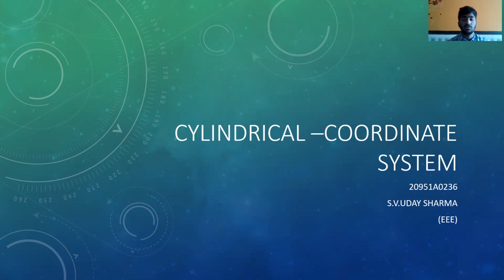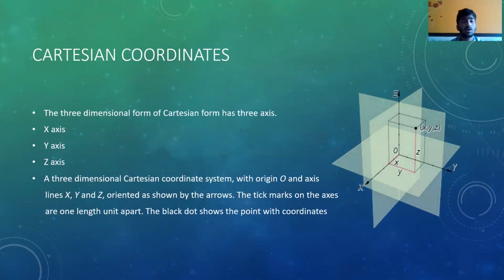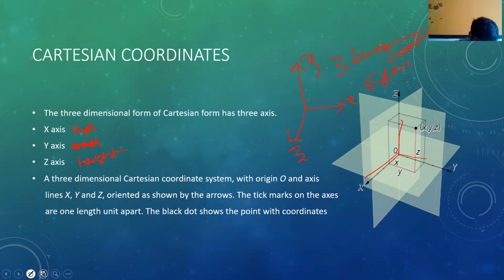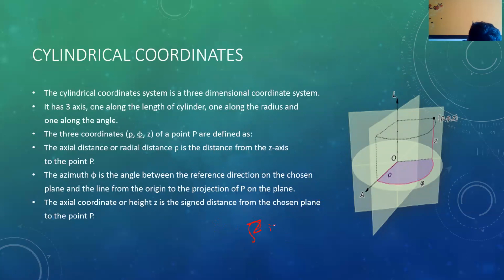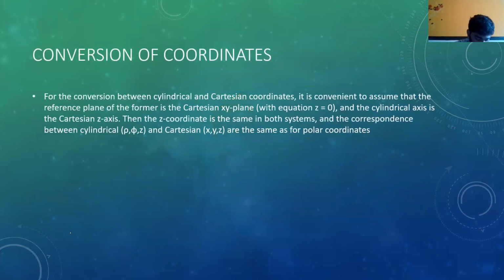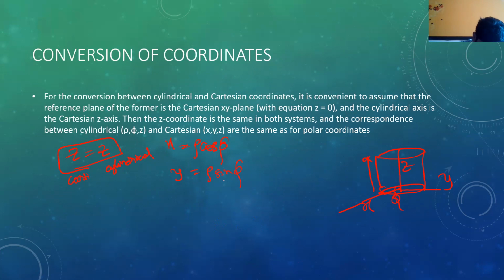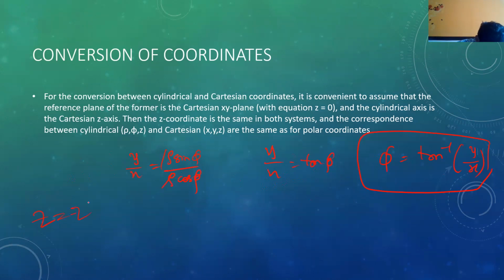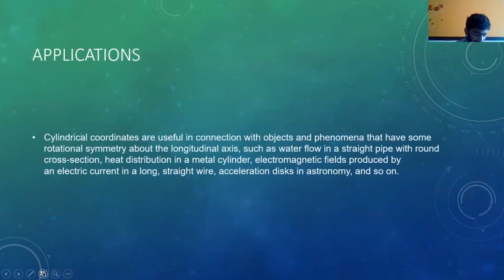cylindrical coordinate system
20951A0236
Udaysharma